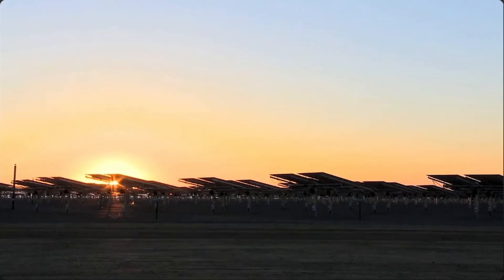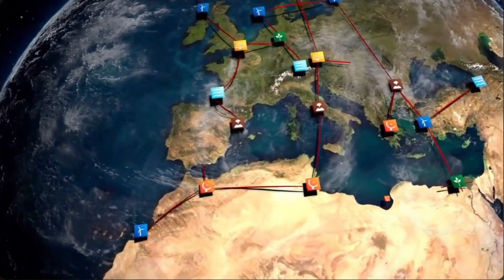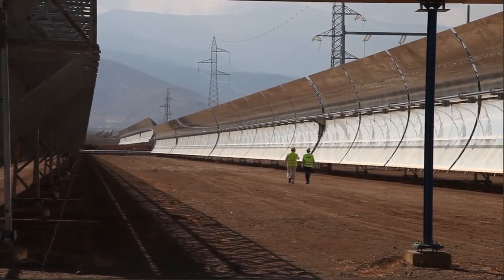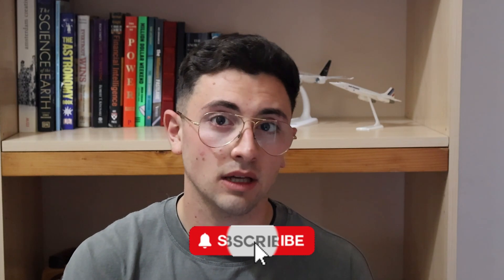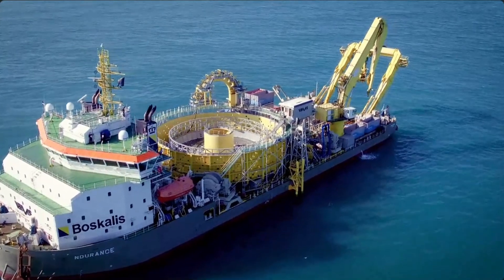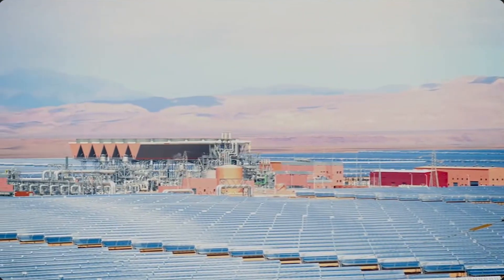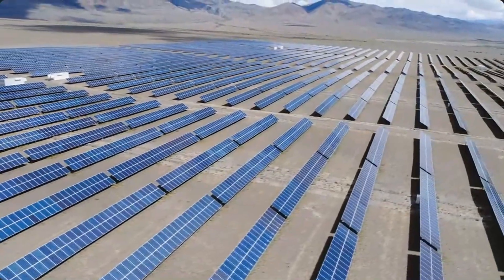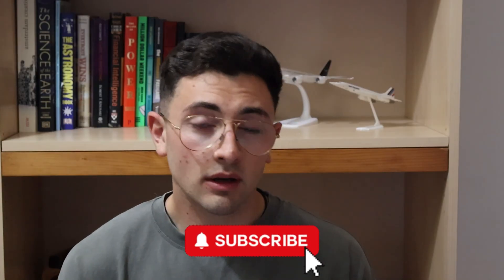Why Solar Energy Will NEVER Work In Africa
Footage supported by:
- Pexels

Audio extracted from Pexels:
• Drake Style - Life Is Good - Burning Man
• Suspense Pulse Trailer - Mosquito

Chapters:
0:00 Intro
0:30 Desertec's Plan
1:28 Engineering Challenges
2:12 CSP Plants
3:22 Ouarzazate CSP
4:50 Issues with CSP in Africa
7:44 Outro